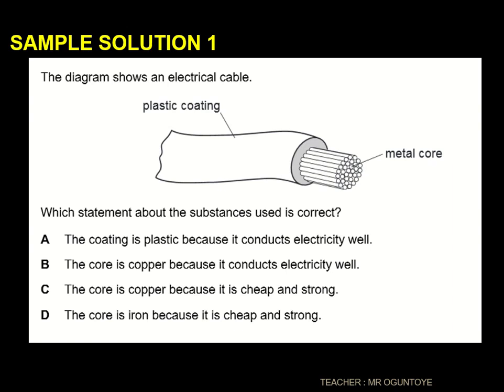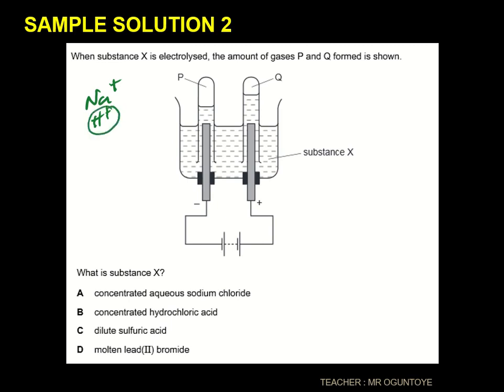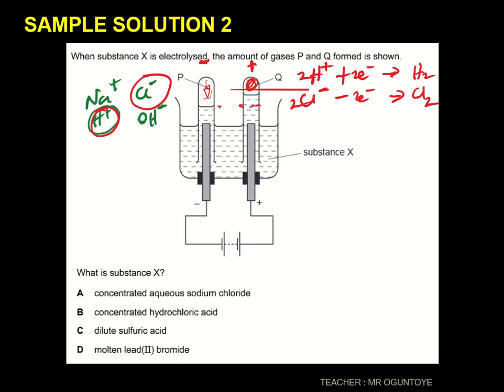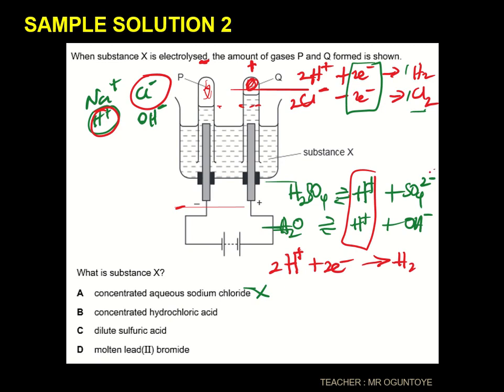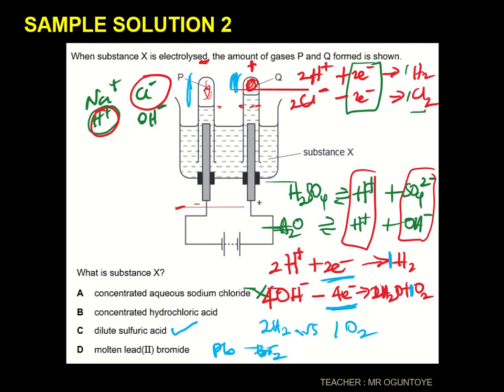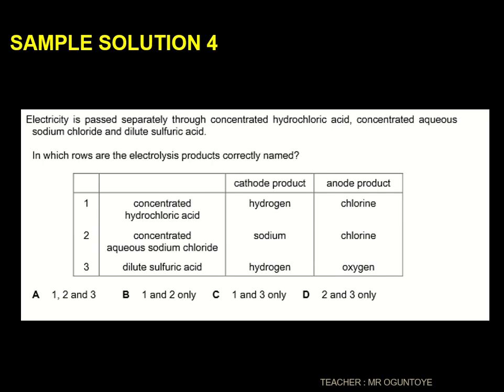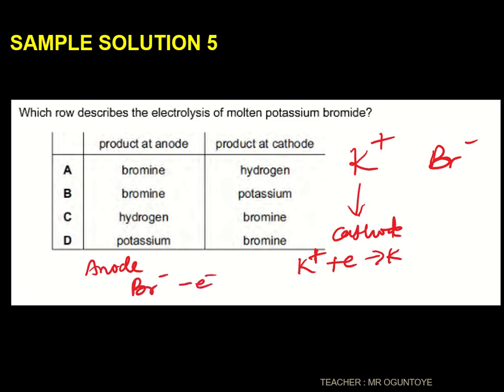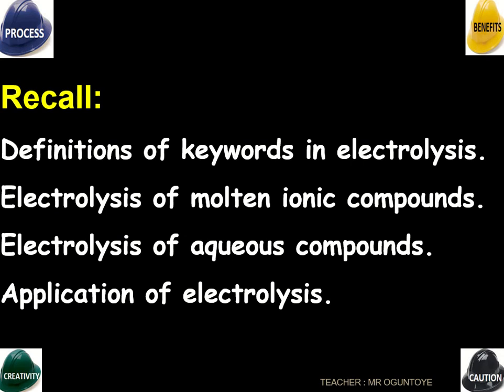IGCSE CHEMISTRY 0620 SAMPLE QUESTIONS ON ELECTROLYSIS